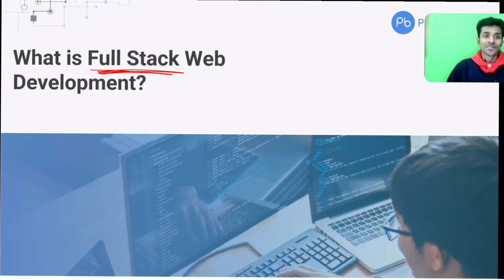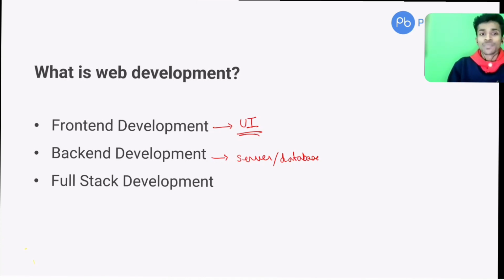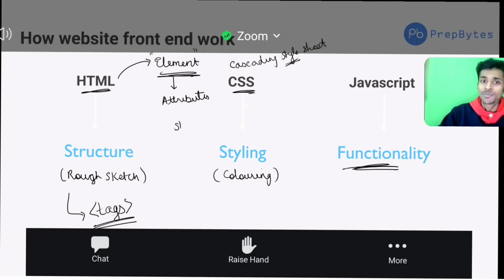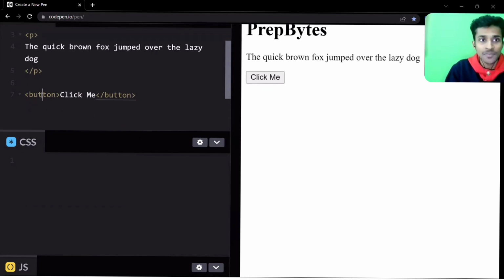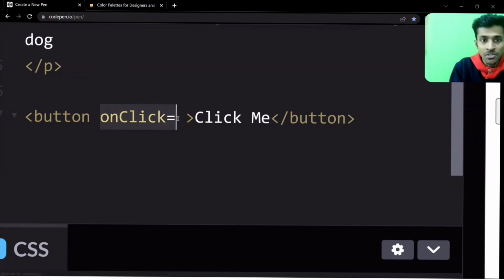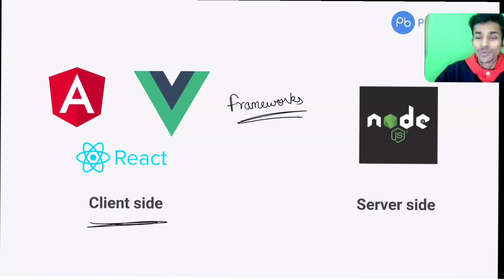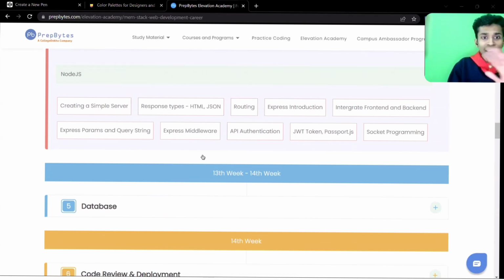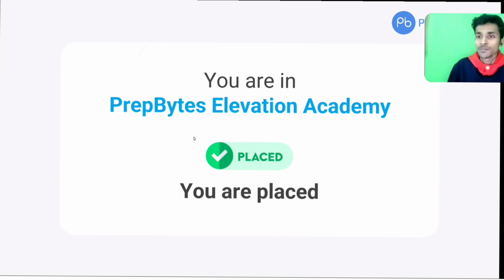What is web development and how do work HTML and CSS By Prep bytes academy , basic to advance level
Hey everybody, future web developer
I hope use full this video for your beginners carrier.
This video was recorded as screen shots.
Original video creator is prep bytes academy.